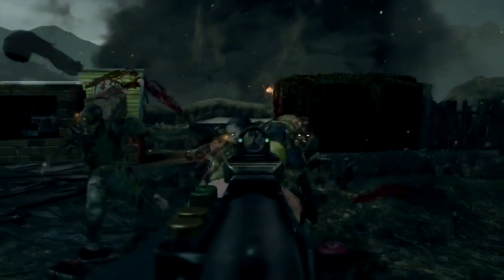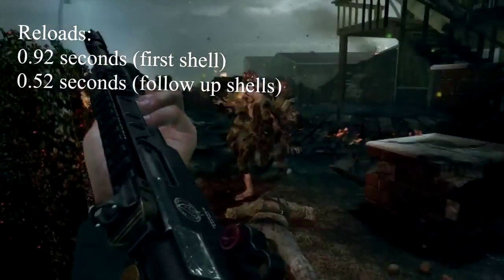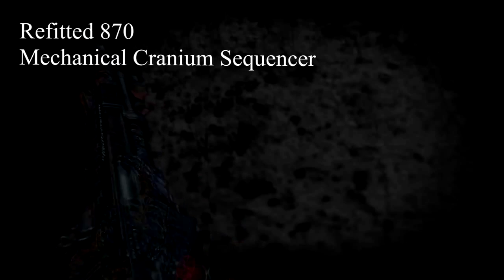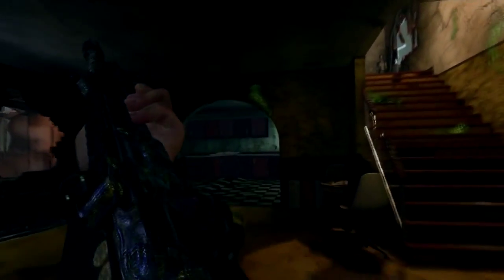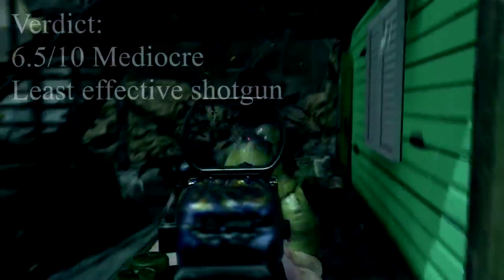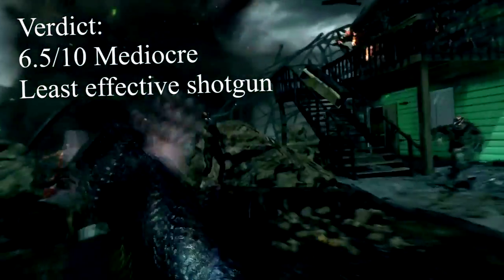Inside Zed Remington 870 MCS black ops 2 zombies weapon guide